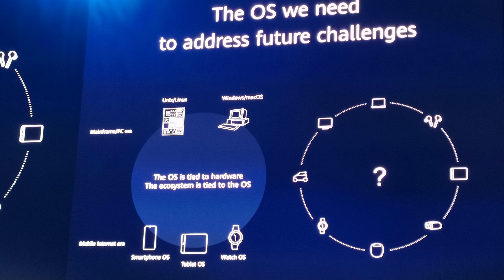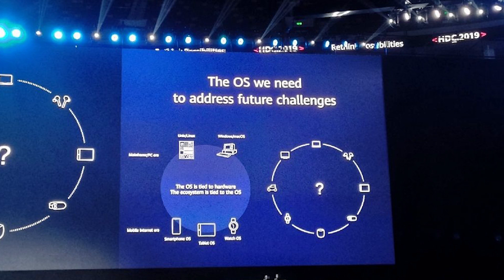Huawei App Gallery and Google Play Services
How to Download and Install Google Play Store on Huawei Sinahala Step by Step Tutorial by Chanux Bro. Sinhala Geek Show. Huawei is building a Google Services replacement for its mobile phones with big monetary incentives for developers. Official replacements for navigation, payments, gaming, and messages